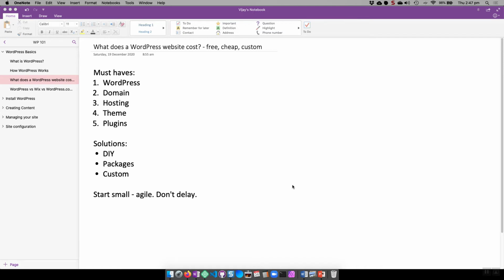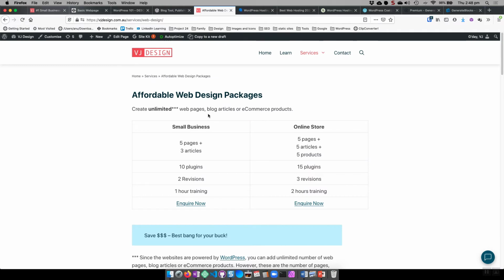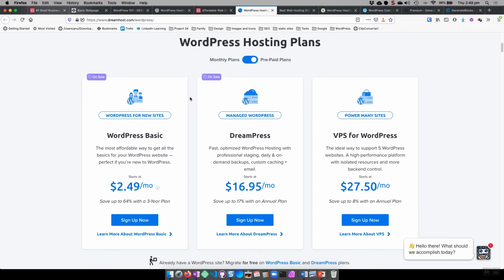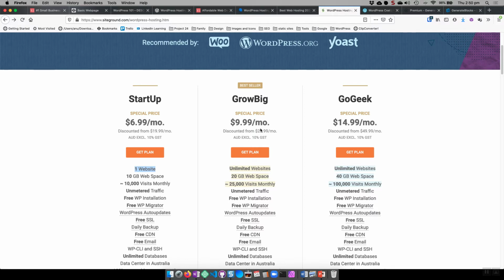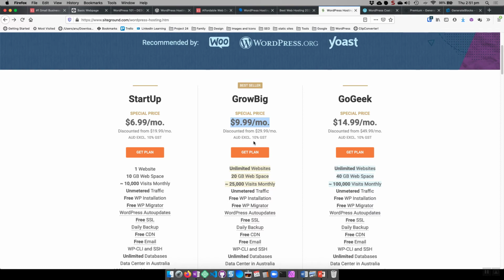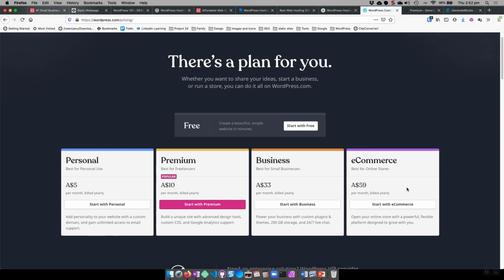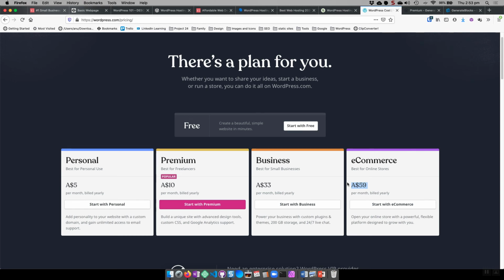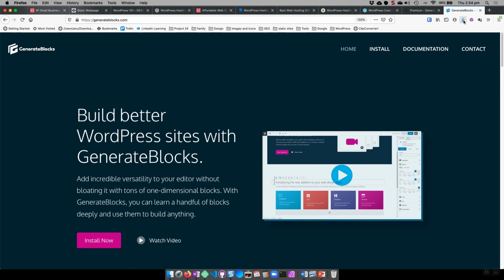WP101 03 What does a WordPress website cost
In this lesson we look WordPress website cost - free, cheap, custom options.

Solutions:
 • Free - To test or for personal blogs use wordpress.com (not for small business)
• Packages - Have a look at some of my affordable web design packages

Start small. Don't delay.

This post is part of WordPress 101 Series. These tutorials are meant to be a starter help for anyone who never used WordPress before.